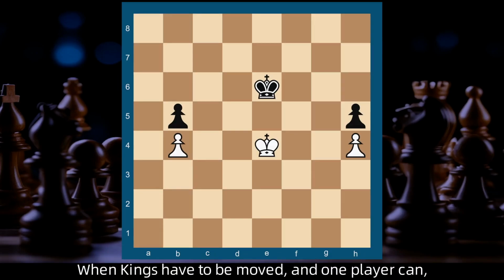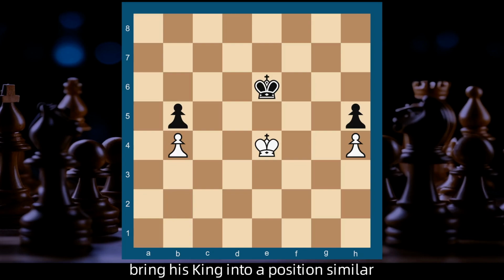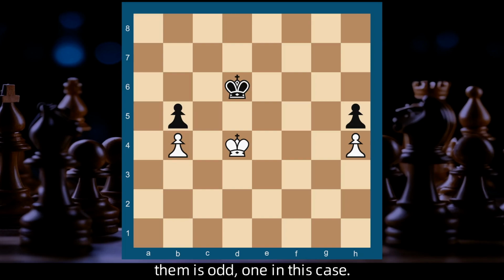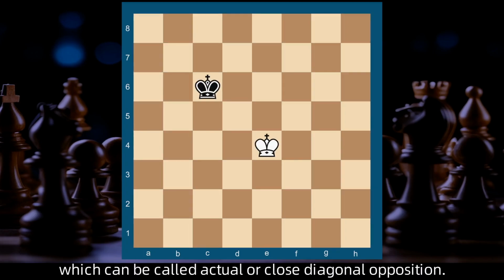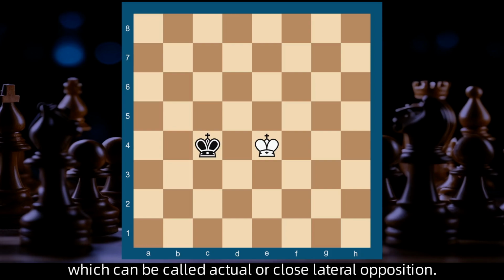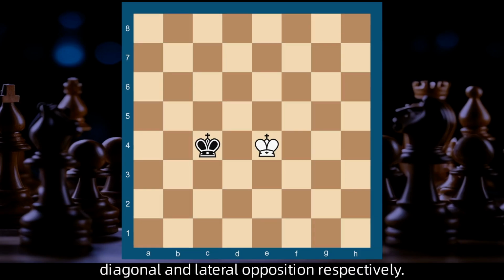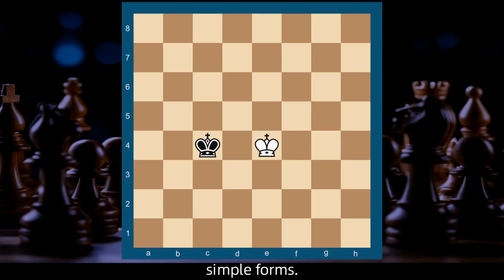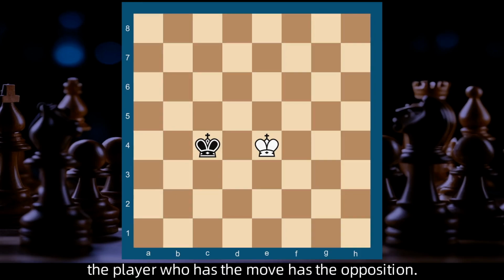Chess Fundamentals, Example 26: The Opposition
Example 26: The Opposition. Learn chess skills from Capablanca's "Chess Fundamentals".